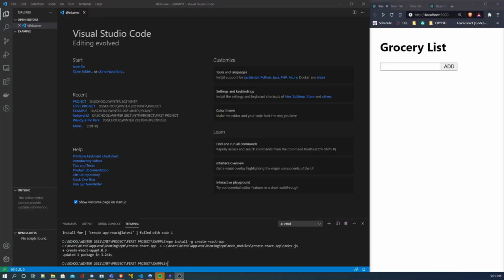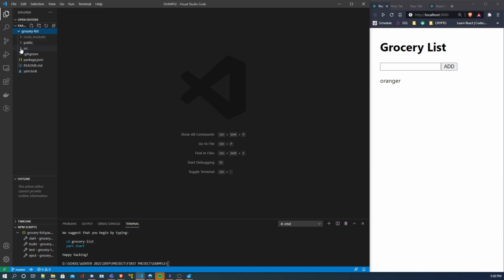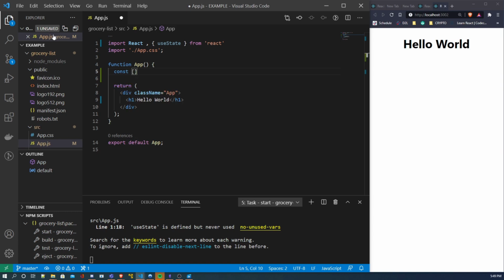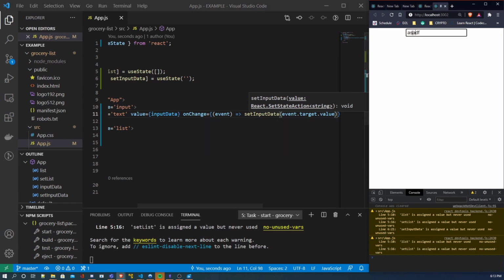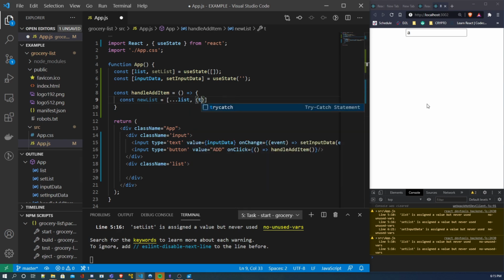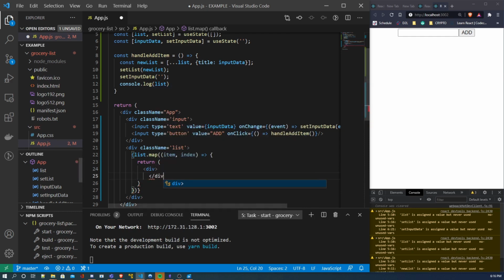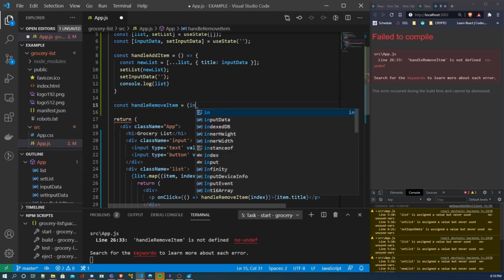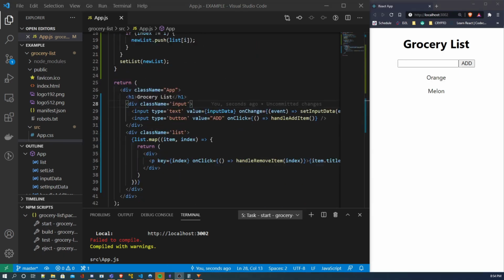GROCERY LIST | REACT FUNDAMENTALS | BLOG 1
revised version ;)

React - Create a Grocery List